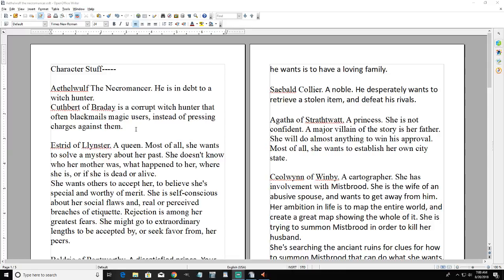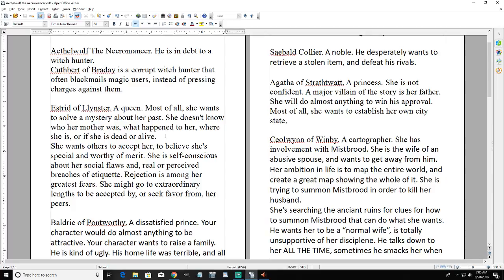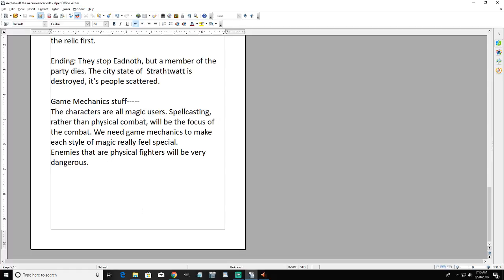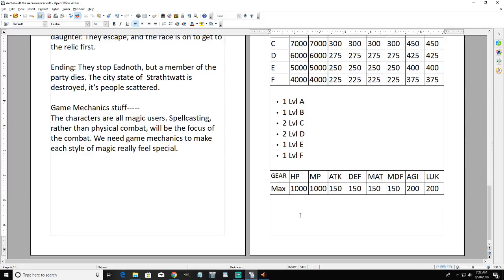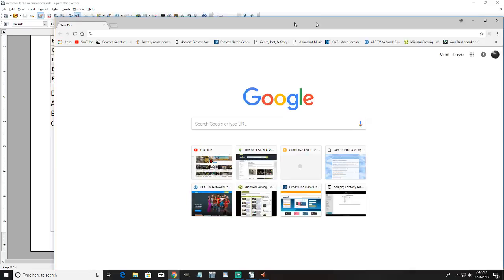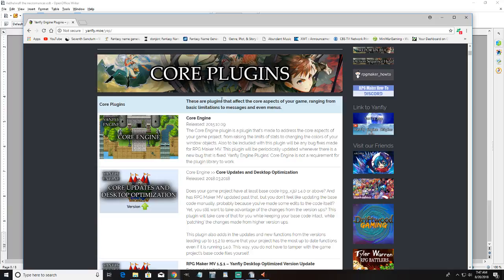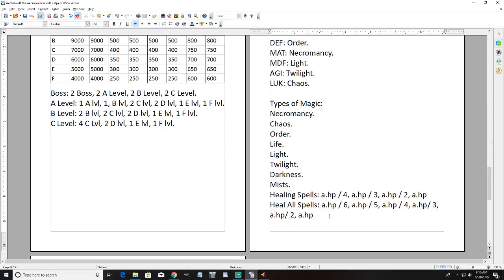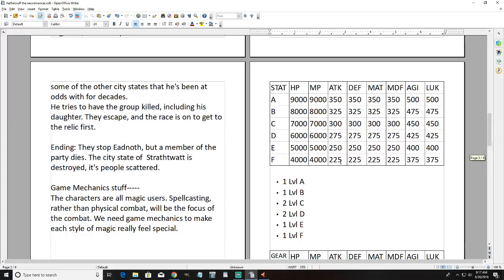How To Make A Game Outline Ep 3 - Game Mechanics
We continue our game abstract by figuring out some of the basic game mechanics. Essentially, asking the question of what the setting, characters, and story we've developed up till this point, suggests in terms of game mechanics.

I also show you the RPG Maker MV plugins I always use, like to use, and which depend on the game.